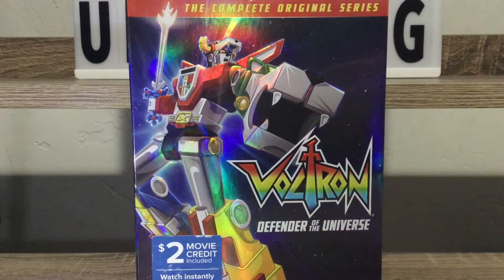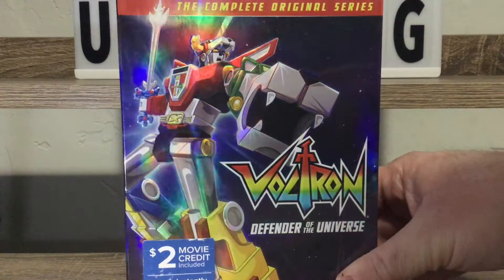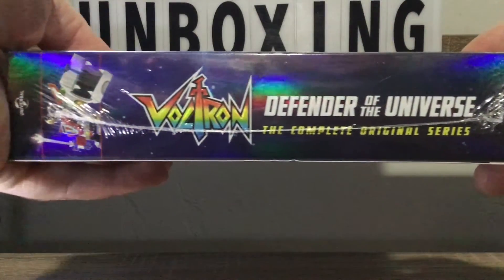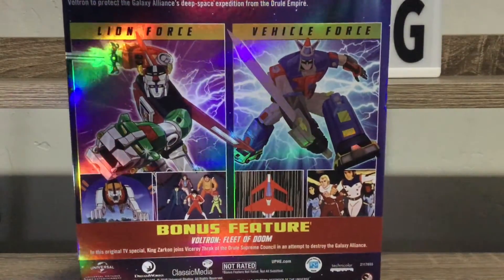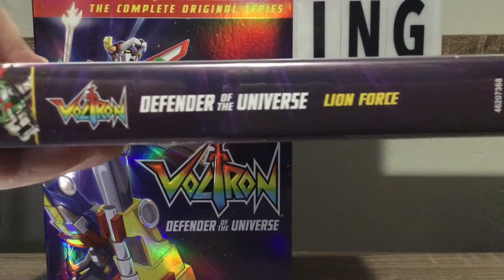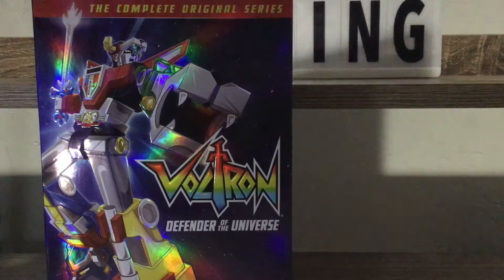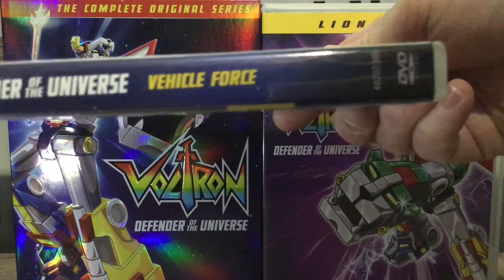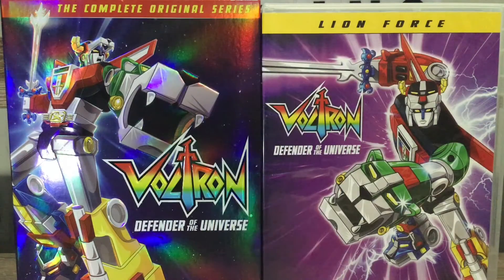Voltron Complete Series Unboxing